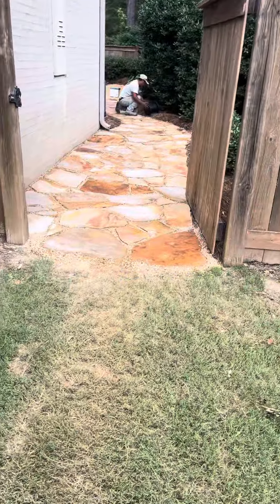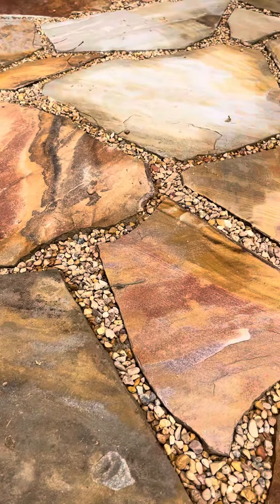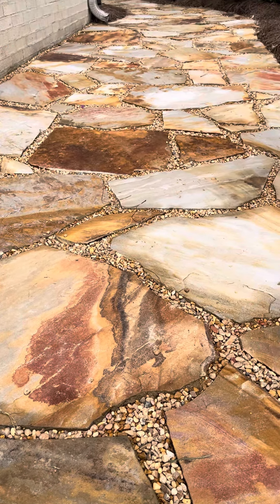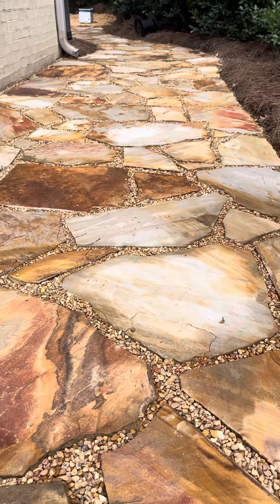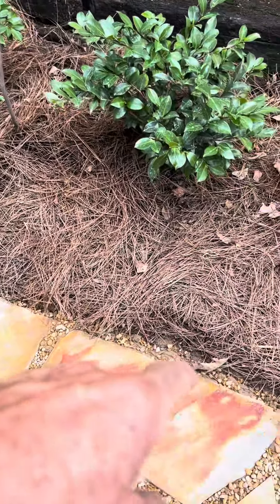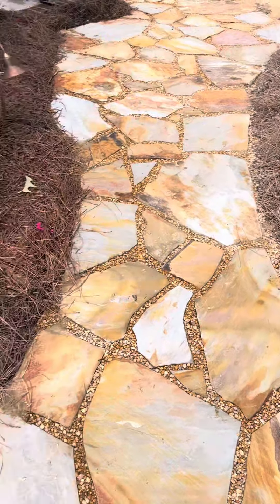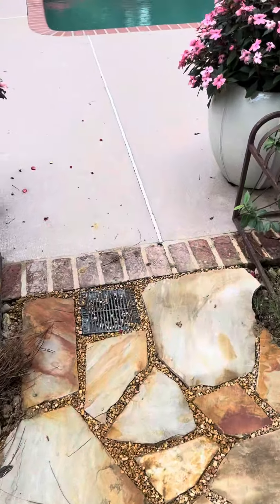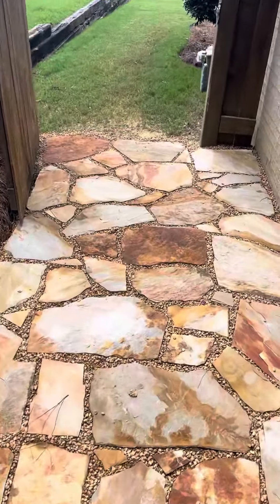Flagstone walk with pea gravel for grout